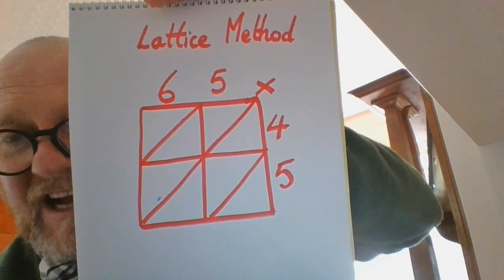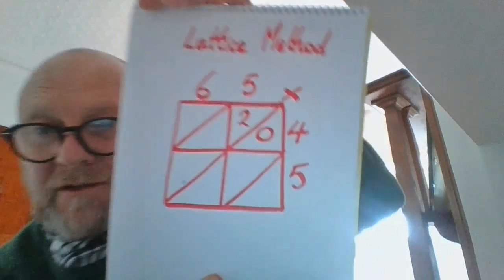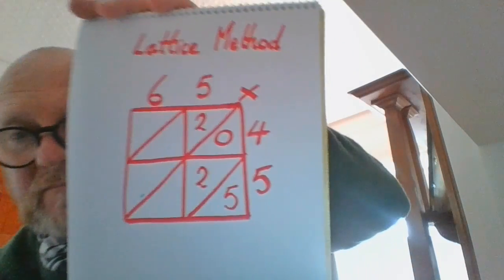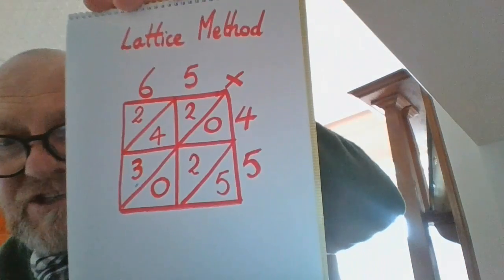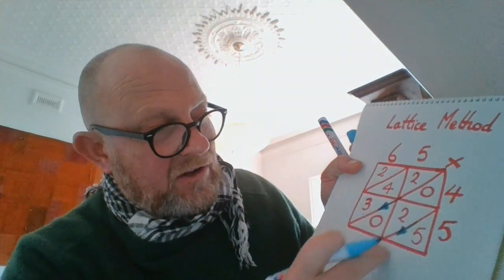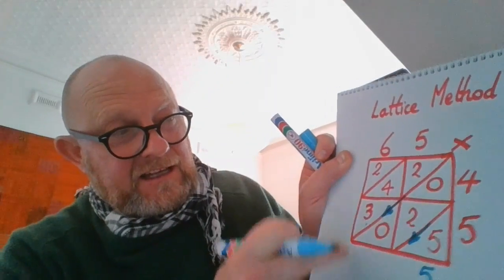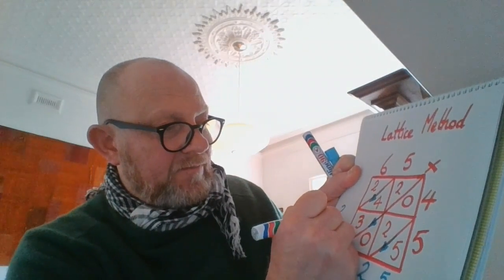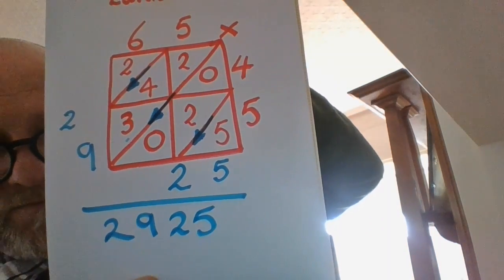Nick's maths - Lattice Multiplication